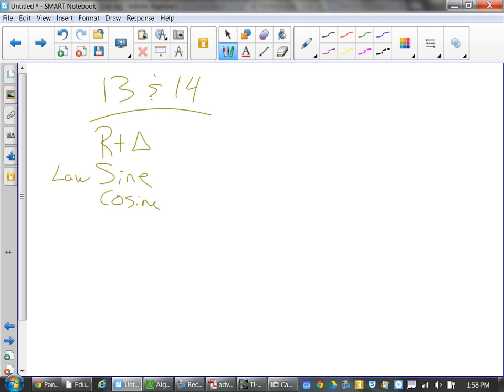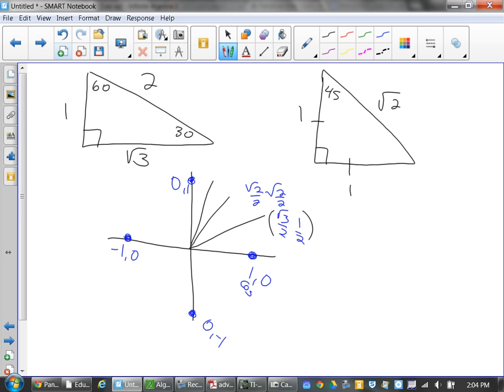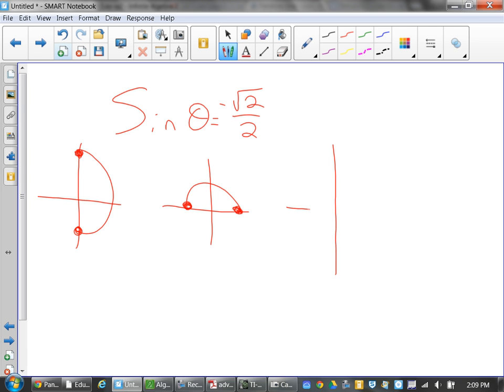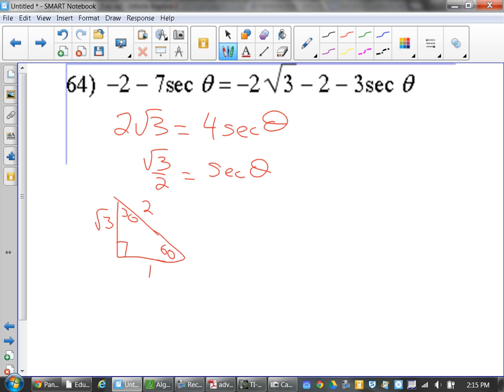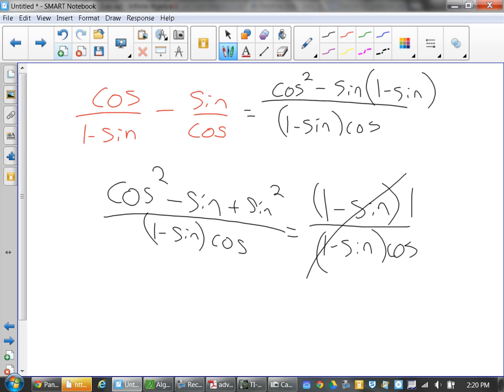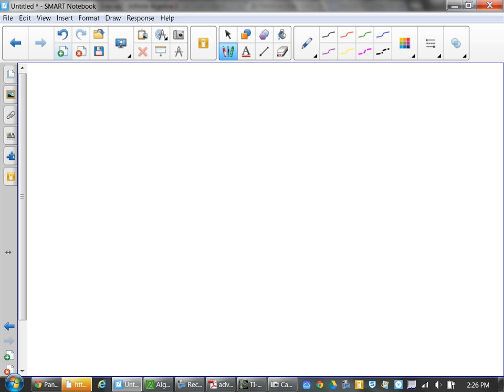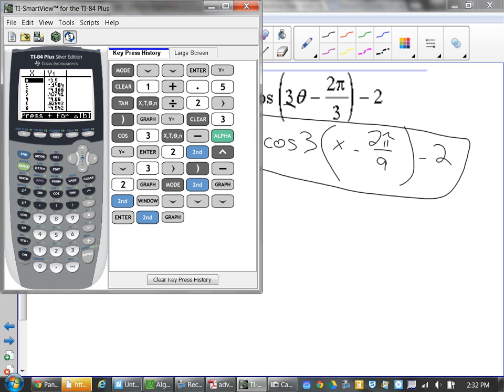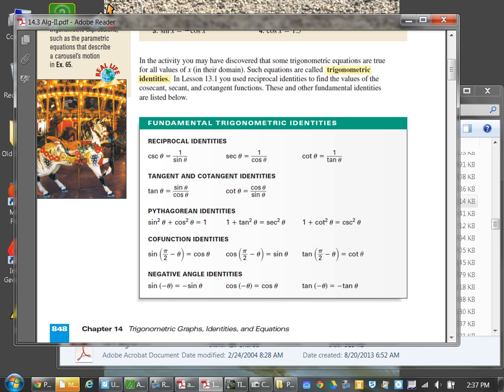June04 Review day 2 p12